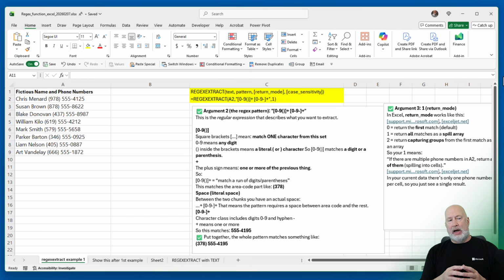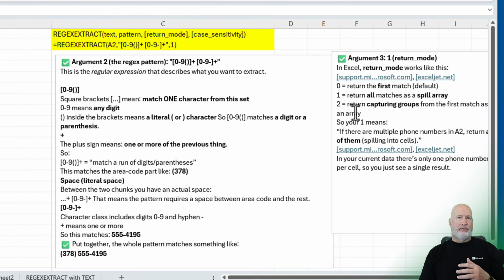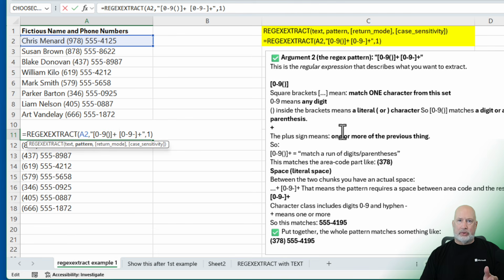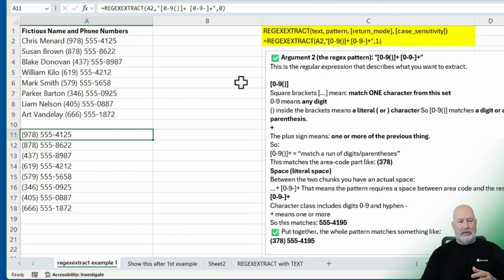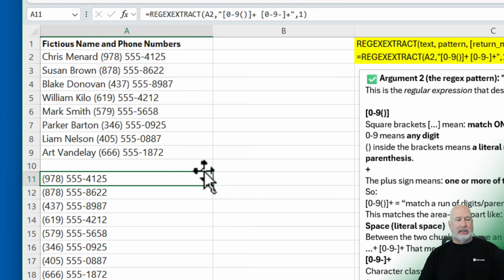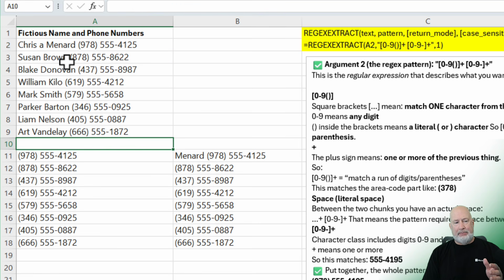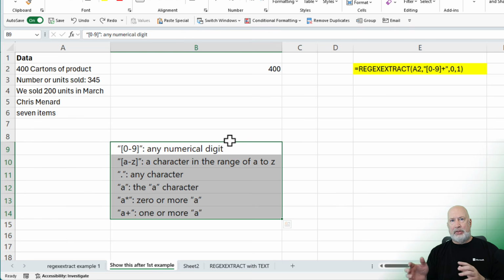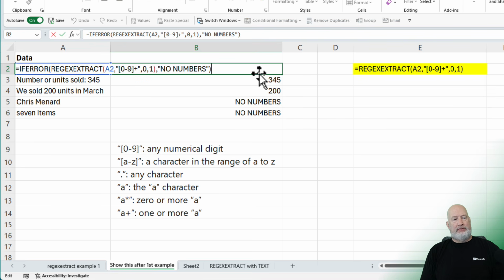Extract Numbers from Text in Excel with REGEXEXTRACT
Excel's REGEXEXTRACT function lets you pull numbers (or text) from a string, regardless of where they appear. In this tutorial, you'll see two practical examples: extracting a 10-digit phone number from a name-and-number string, and pulling numbers from inconsistent, unstructured data where TEXTBEFORE and TEXTAFTER fall short.

You'll learn how each argument works, what the return mode options (0, 1, 2) actually do, and how to wrap REGEXEXTRACT with IFERROR to handle cells that return no match.

-- EQUIPMENT USED
○ My camera

Chapters:
0:00 Introducing REGEXEXTRACT
0:57 Understand the arguments
1:34 Extract a 10-digit phone number
2:08 Break down argument 2
2:56 Set the return mode (argument 3)
3:21 Return all matches and spill results
4:07 Compare with TEXTAFTER
4:50 See where TEXTAFTER fails
5:18 Extract numbers from unstructured text
6:27 Add IFERROR for empty cells